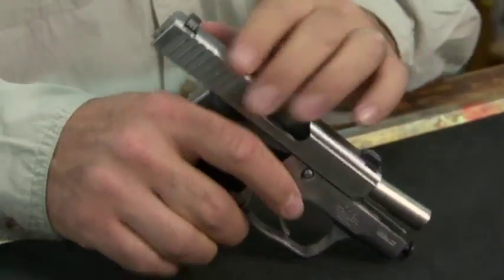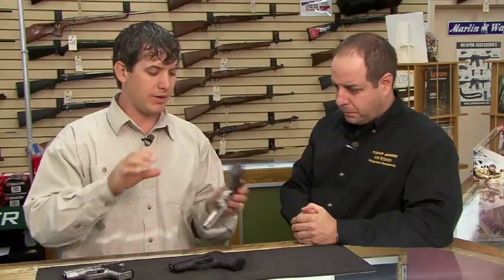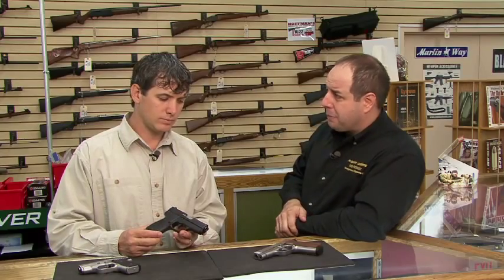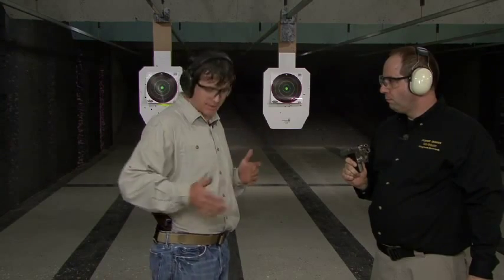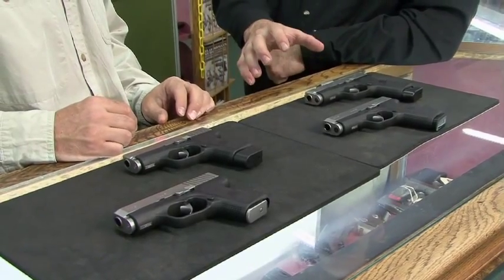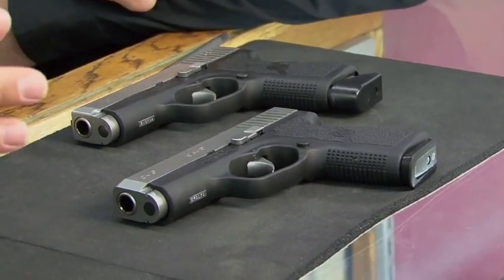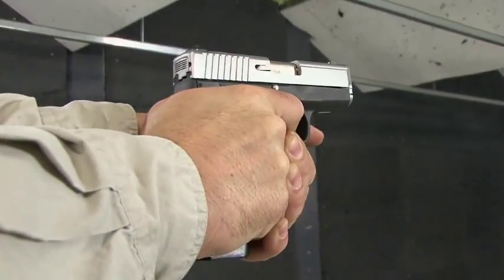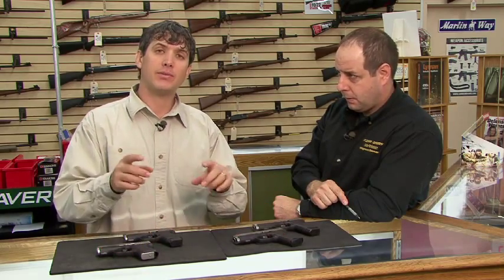Kahr Arms' Full Line of Pistols: Guns & Gear|S4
In this segment of Guns and Gear® Season 4, Marc Galli talks with host Ryan Gresham about the full line of Kahr Arms pistols, ranging from steel-frame to polymer, in full-size, medium and sub-compact sizes.